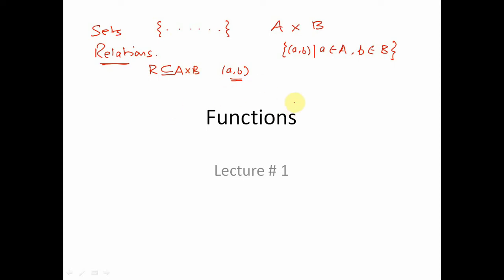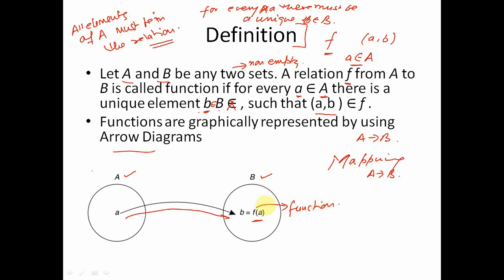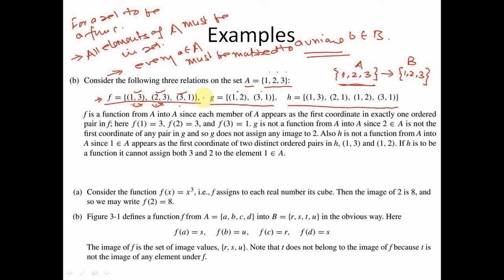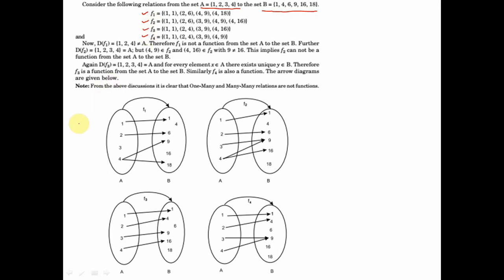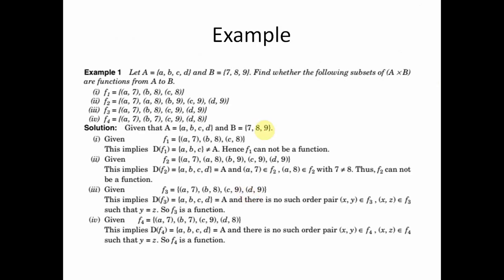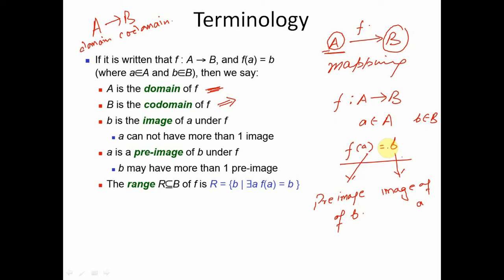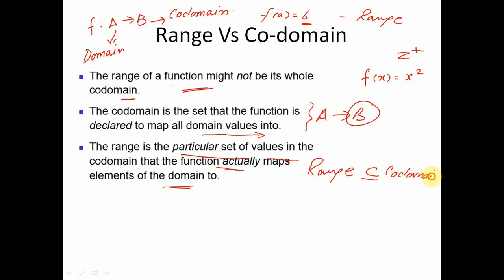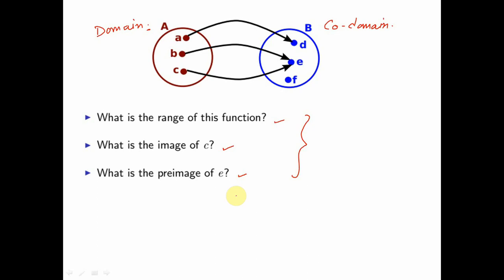Discrete Maths - Functions Basic Concepts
Introduction to the concept of Functions. Terminologies related to Functions